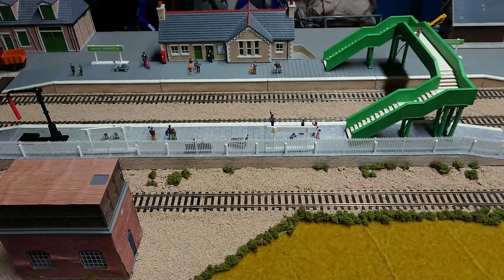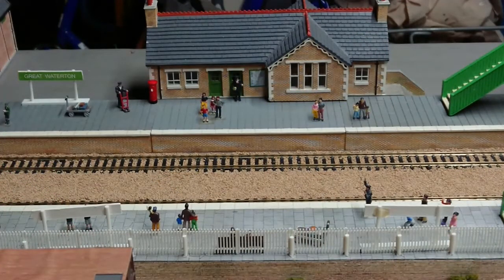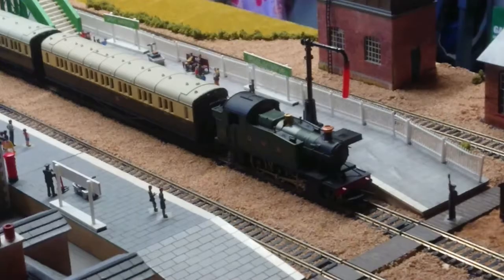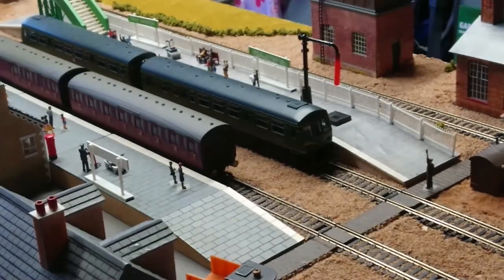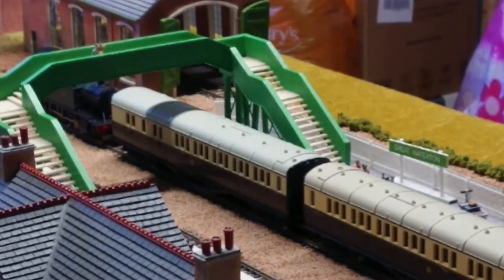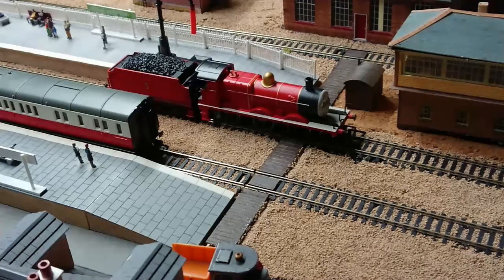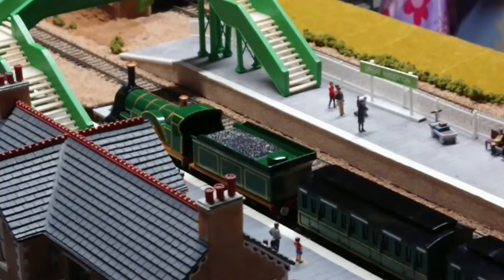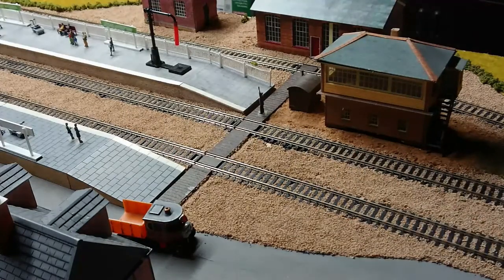Virtual Model Railway Exhibition 2022 - A Day at Great Waterton - Part 1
This is the first part of a three-part video of my portable 00 gauge model railway layout in action. Hope you enjoy it!

Great Waterton first featured in the 2008 feature length 'Thomas & Friends' special 'The Great Discovery', which was written by Sharon Miller, directed by Steve Asquith, produced by Simon Spencer and narrated by former James Bond star Pierce Brosnan. The soundtrack for 'The Great Discovery' was composed by Robert Hartshorne and Ed Welch.